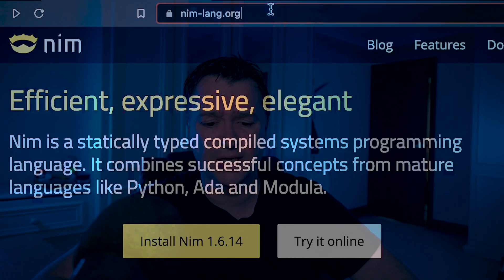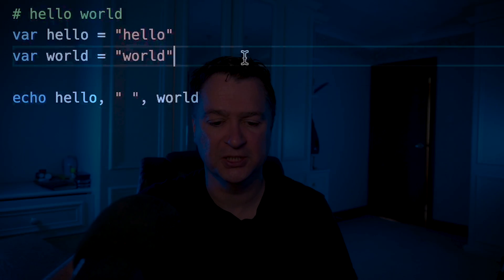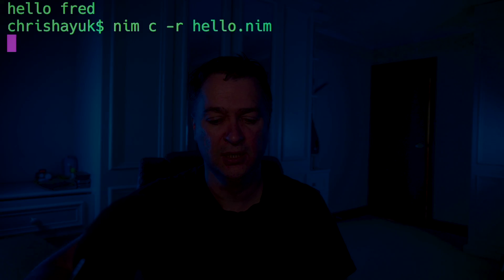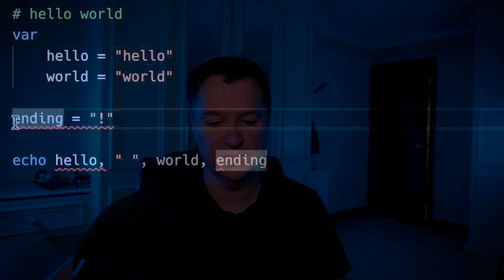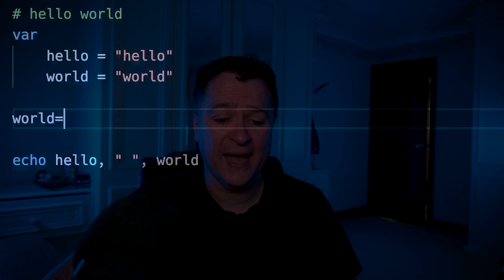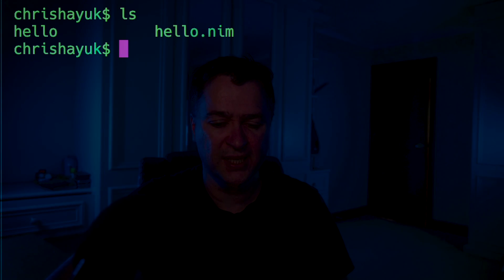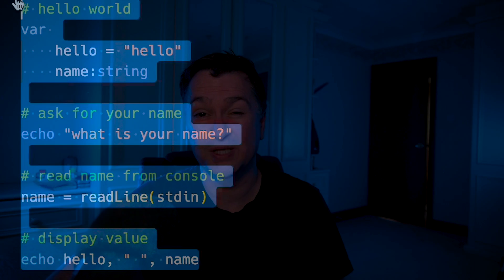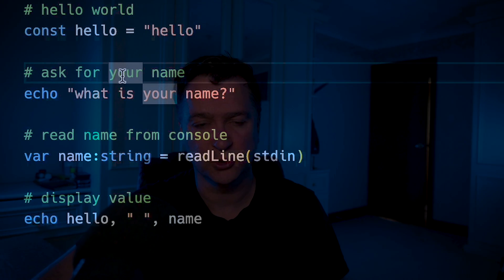getting started with nim programming language tutorial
in part one of this nim-lang tutorial, chris looks at why all the malware developers are using this new language to develop their sketchy code.
nim is a pretty great statically compiled systems language that is based on pascal, ada and modula rather than a traditional c influence.  it compiles to c and javascript making it a good cross platform choice.  it has all the power of C, Rust and Zig but the simplicity of python and typescript.

in this getting started tutorial chris shows you how to get started with the language, having a deep dive into variable assignment, type inference, type annotations and code structure.

in the next part we'll deep dive into procedures and functions